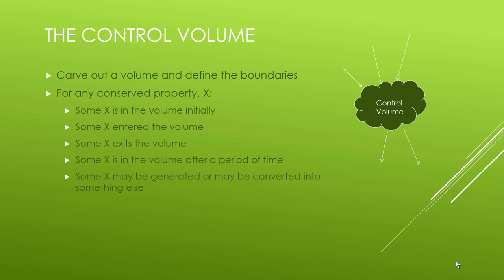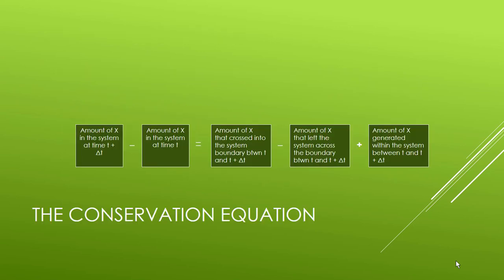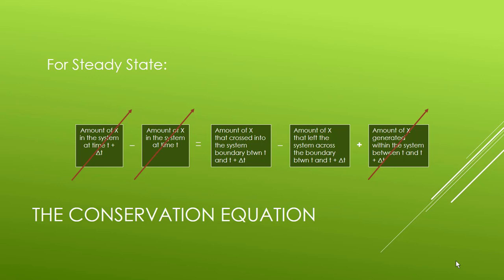01c Conservation Equations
The basic form of the conservation equation